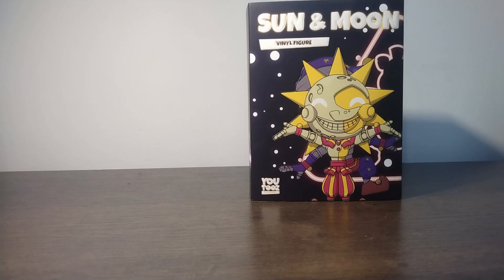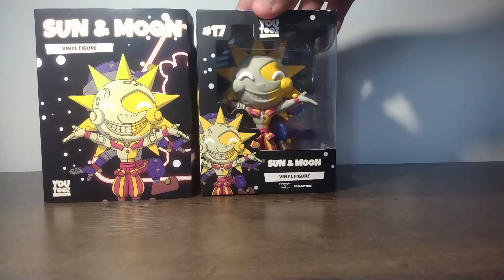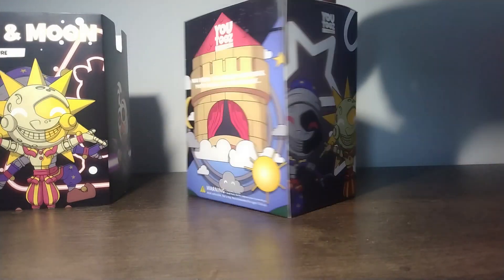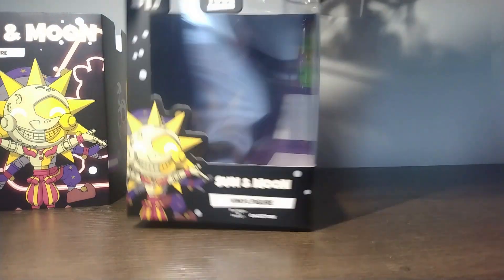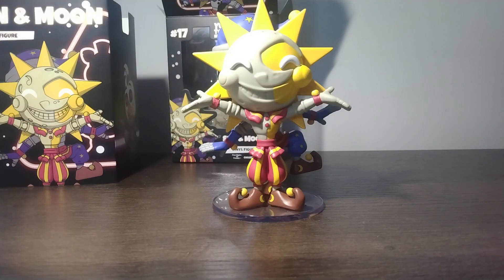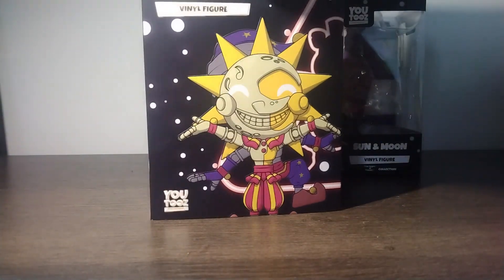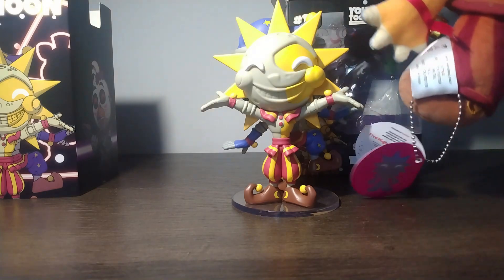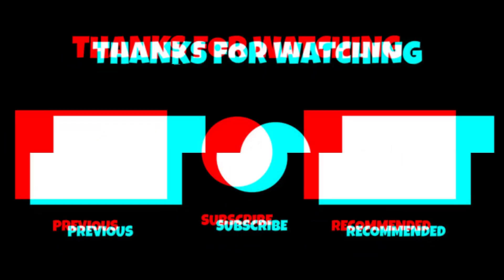Sun & Moon Youtooz Figure Unboxing!🌘||Youtooz Collectible’s x FNAF SB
hi guys in today's vid i will be unboxing Sun & Moon Youtooz Figure based on Five Nights at Freddy's: Security Breach if u want info about the game

credit @Magercraft for the thumbnail